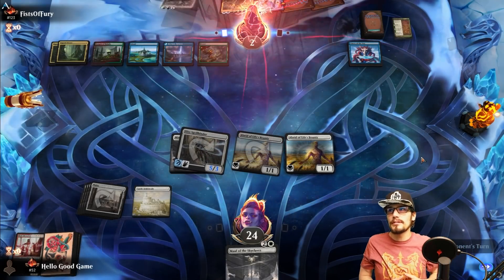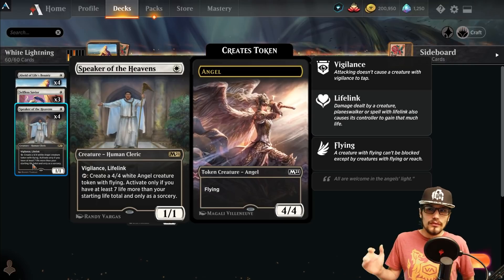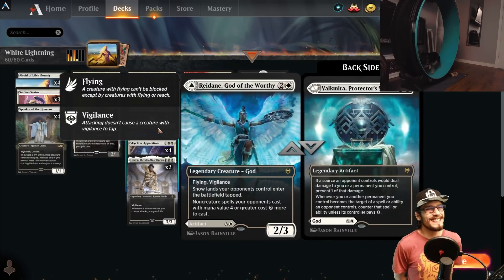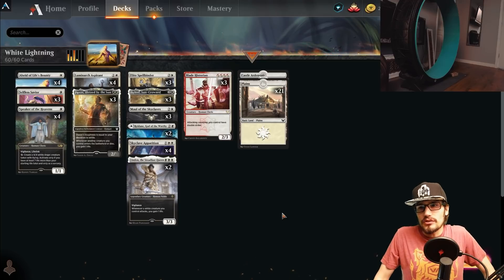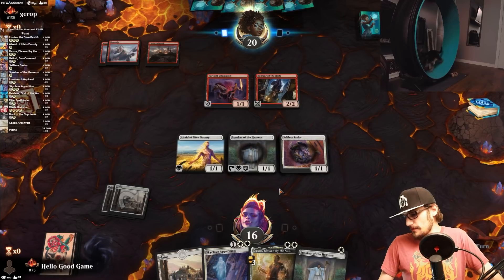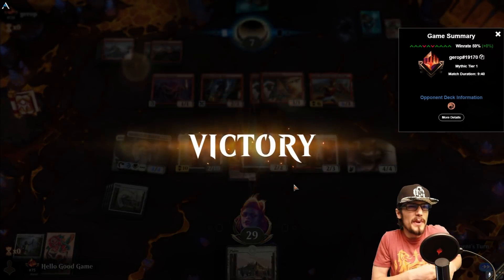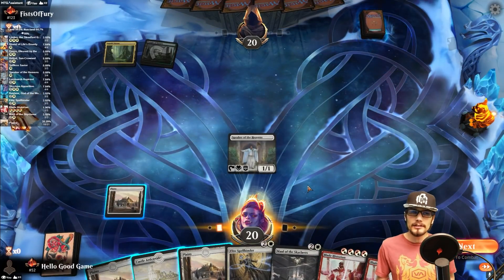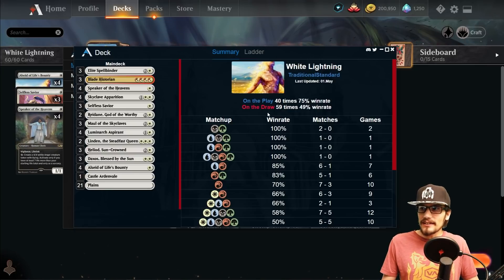BACK ON TOP! | Mono-White Lifelink In-Depth Deck Guide | MTG Arena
If you are looking to reach mythic for the first time but unsure what is entailed, worry no more! We break down the exact deck I used, how many games I played and even demonstrate within the top 50!

00:00 Deck Tech
12:43 Gameplay
00:27:13 Outro

4 Alseid of Life's Bounty (THB) 1
1 Castle Ardenvale (ELD) 238
3 Daxos, Blessed by the Sun (THB) 9
3 Heliod, Sun-Crowned (THB) 18
2 Linden, the Steadfast Queen (ELD) 20
4 Luminarch Aspirant (ZNR) 24
3 Maul of the Skyclaves (ZNR) 27
21 Plains (STX) 367
2 Reidane, God of the Worthy (KHM) 21
3 Selfless Savior (M21) 36
4 Skyclave Apparition (ZNR) 39
4 Speaker of the Heavens (M21) 38
3 Blade Historian (STX) 165
3 Elite Spellbinder (STX) 17